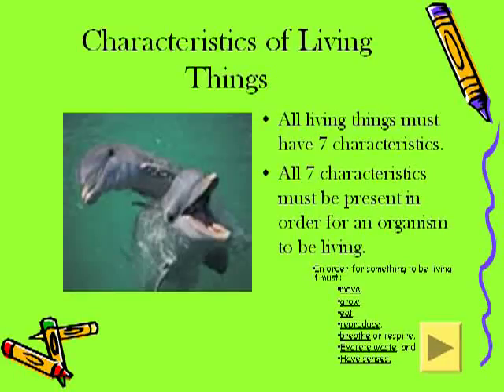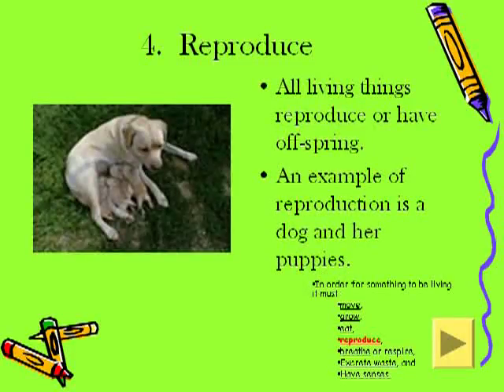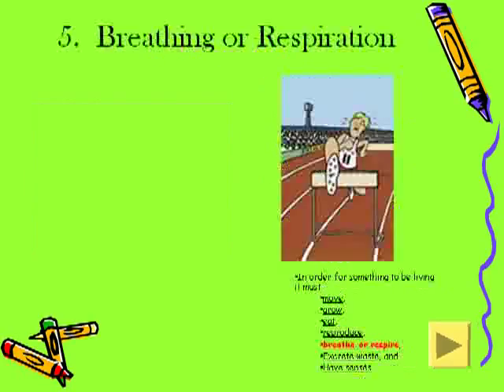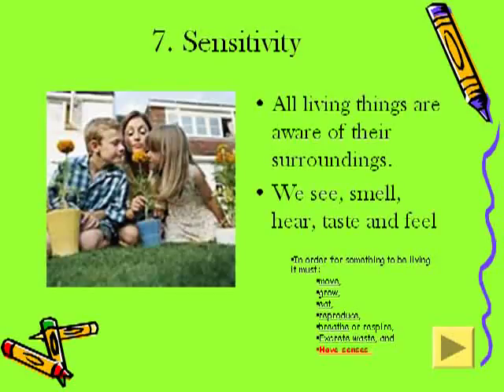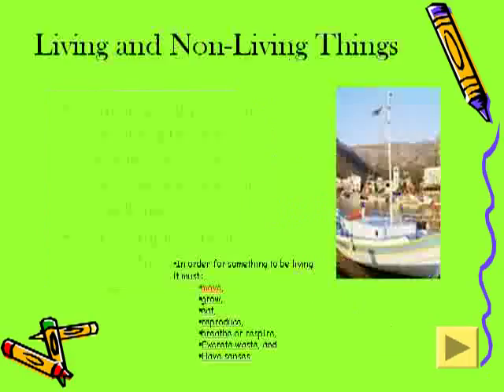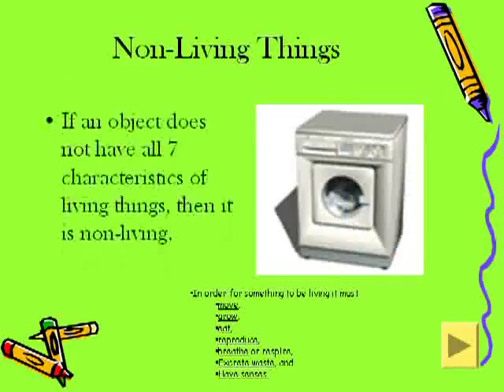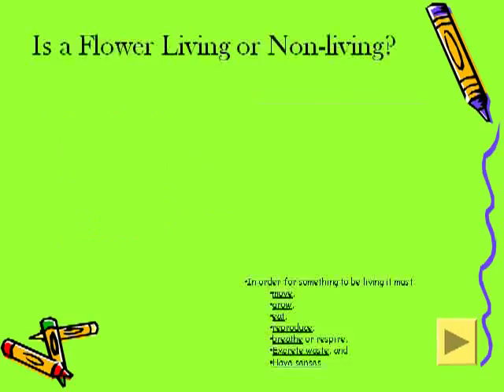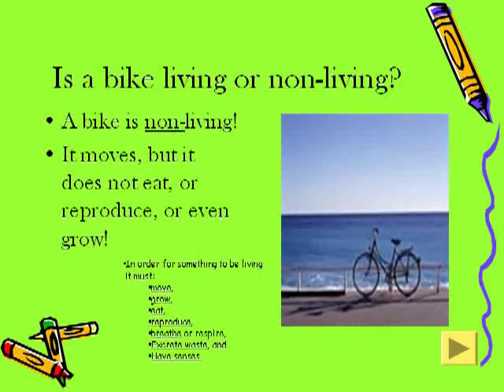Living or Non Living Things